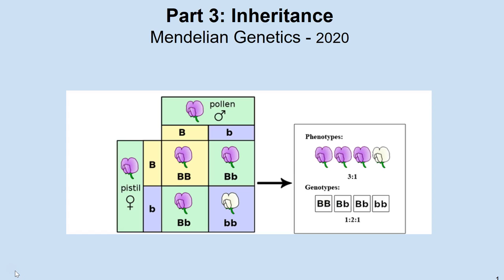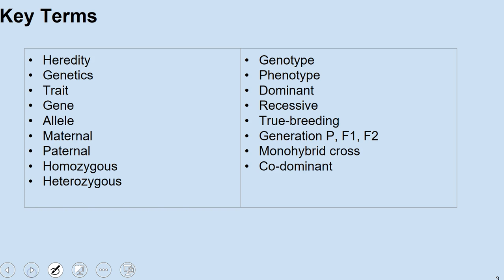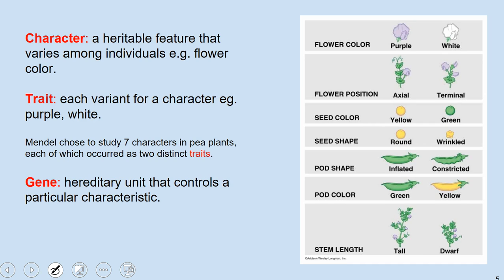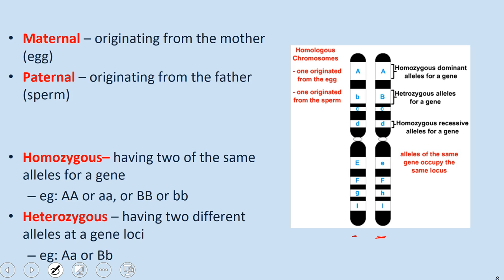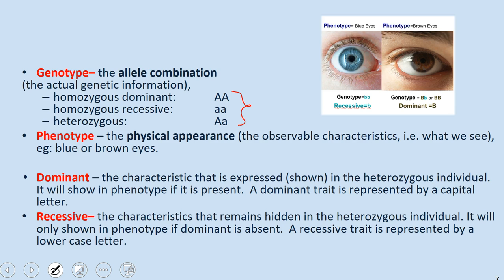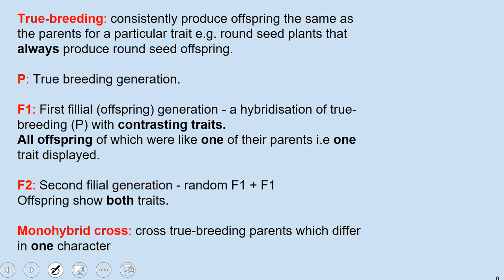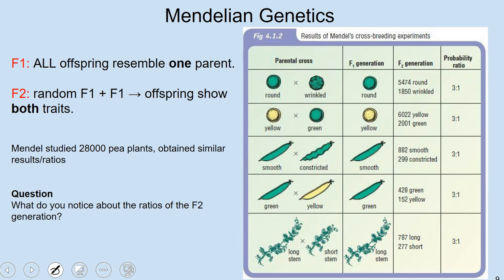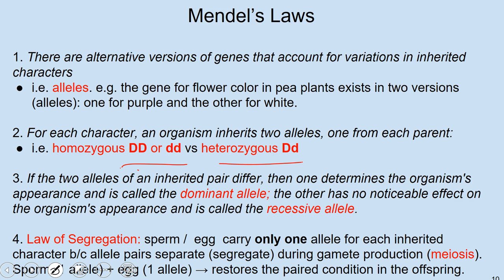Year 10 Science GN4 Inheritance